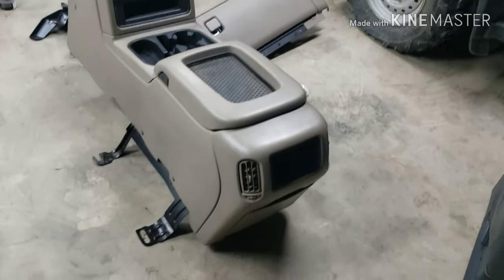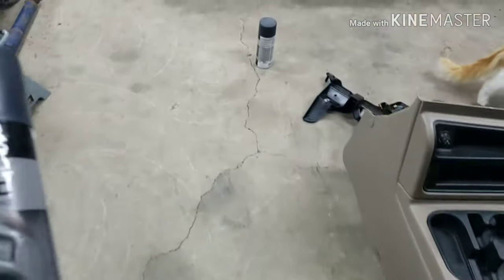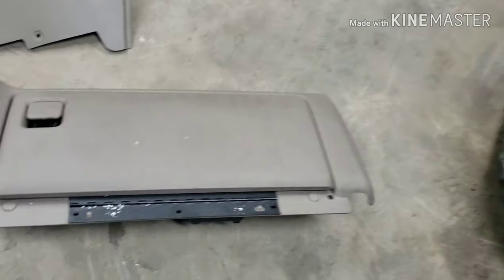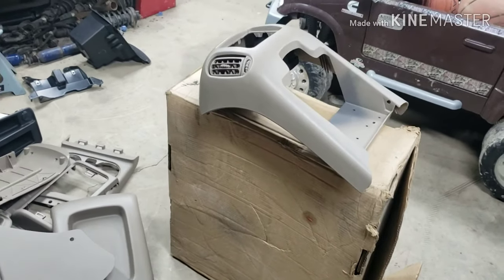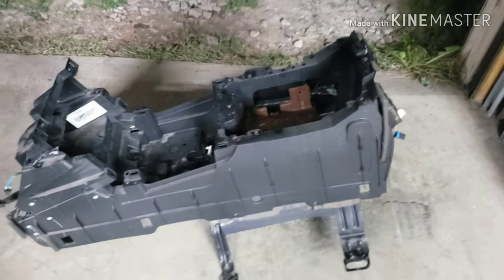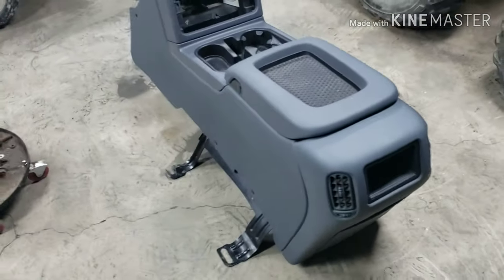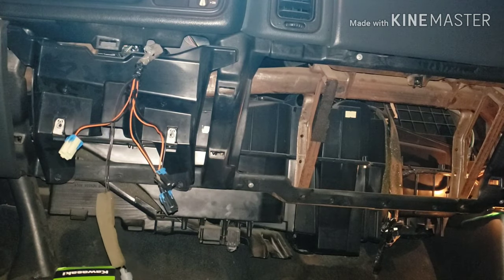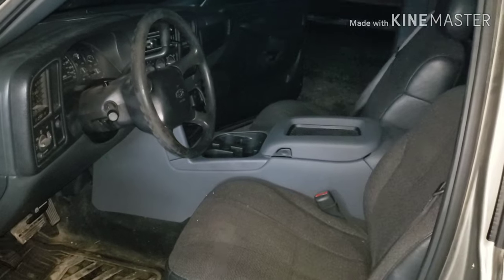Silverado console paint and swap!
This video I'm doing a 03 center console swap into my 00 Silverado I'm also paint matching the interior.